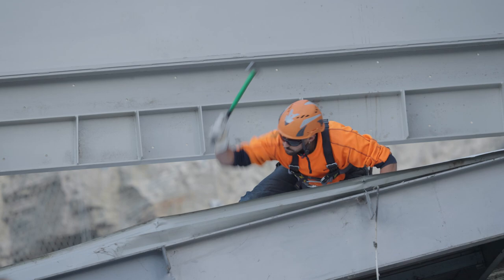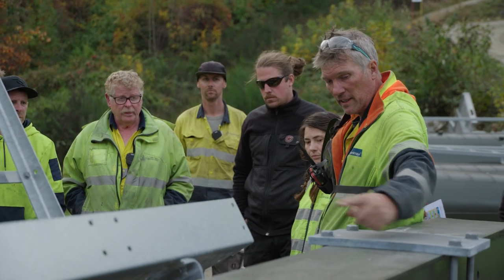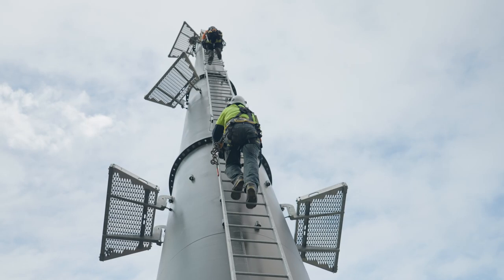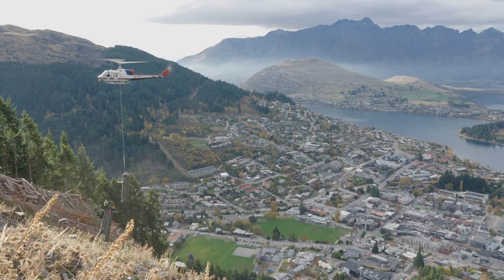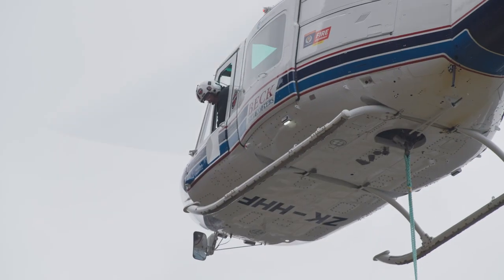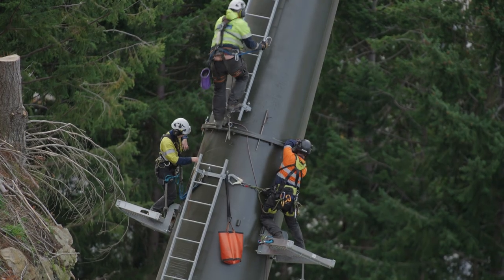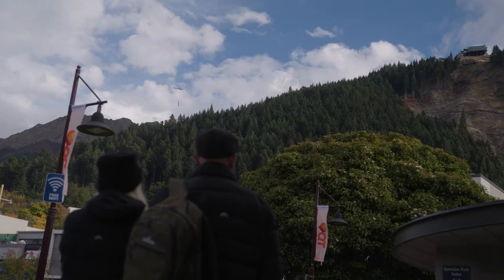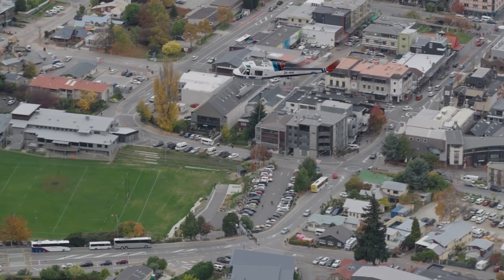'Huey' Helicopter Lifts Gondola Towers | Project Skyline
What an incredible day it was! We witnessed a historic moment as Skyline Queenstown embarked on an extraordinary helicopter operation for the installation of our new towers. The Bell UH-1 Iroquois helicopter (aka the 'Huey') took to the skies, bringing a sense of excitement and awe to the Queenstown CBD. The distinctive sound of the Huey's rotor design and engine noise echoed through the air, captivating everyone in its path. As the sun rose on that memorable Tuesday, May 2nd, 2023, our team worked tirelessly to ensure a safe and efficient installation. Tower by tower, the Huey gracefully maneuvered through the steep face of Bob's Peak, replacing three towers with precision and skill. By the time lunchtime arrived, our mission was accomplished, marking a significant milestone for Project Skyline.